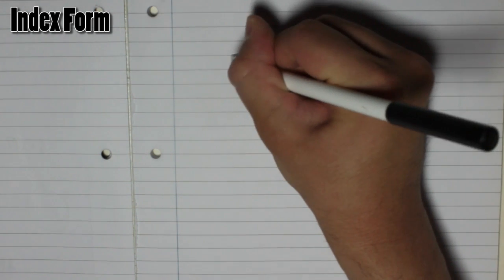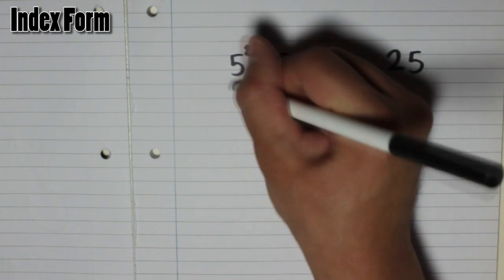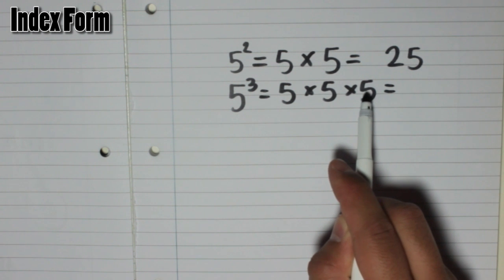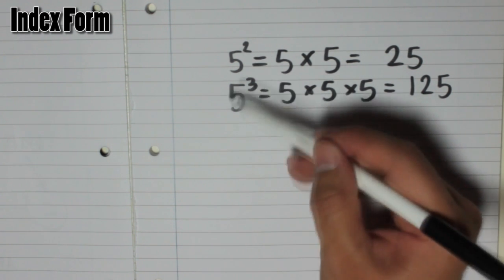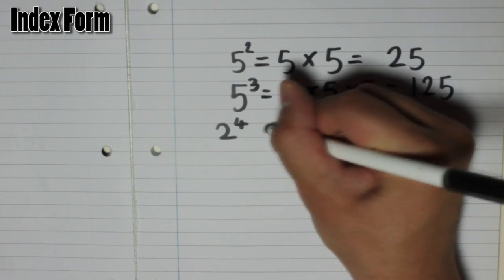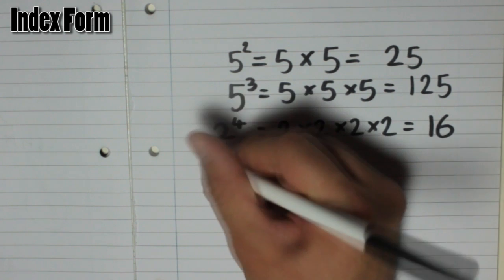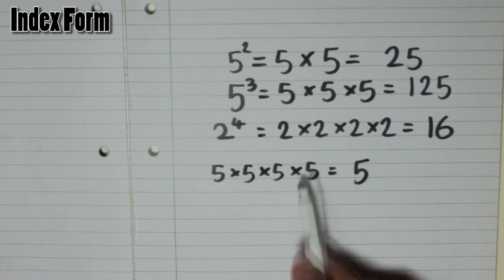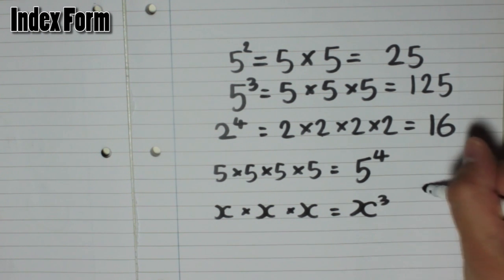Index Form - Introduction